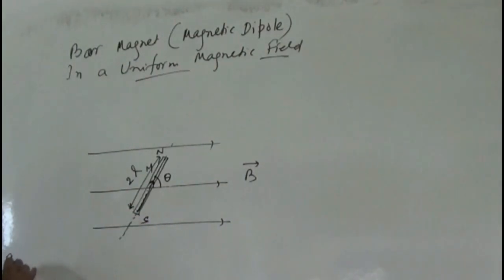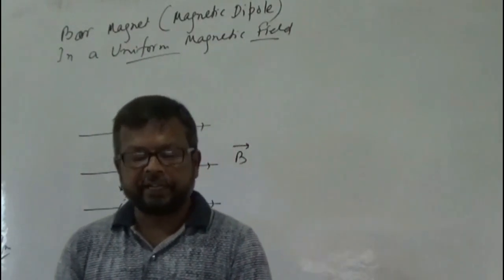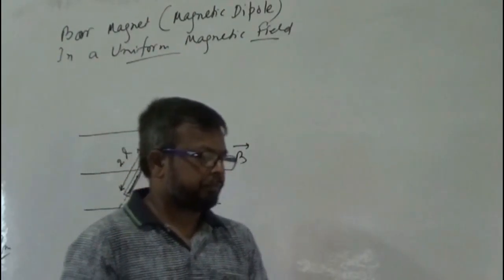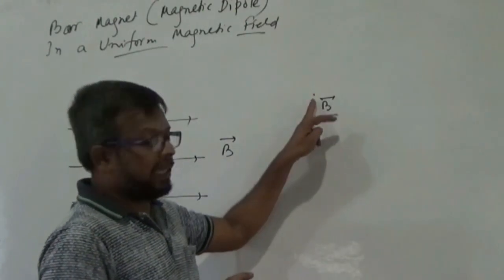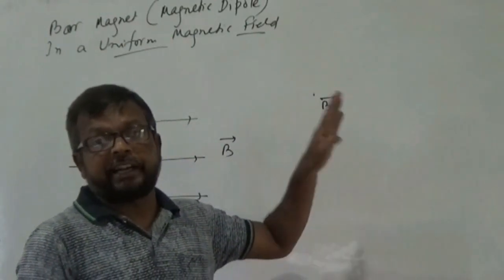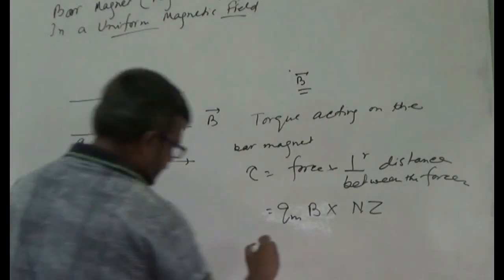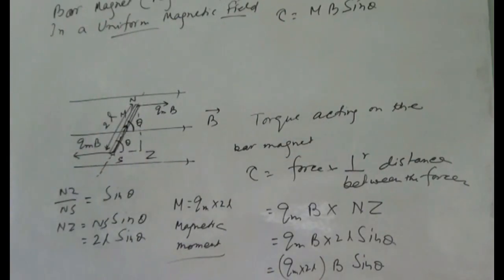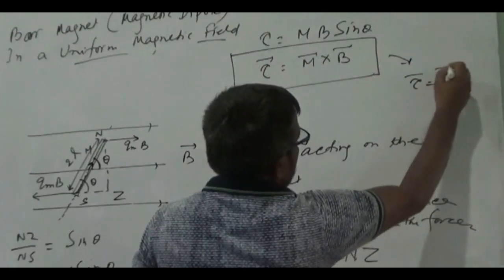BAR MAGNET IN UNIFORM MAGNETIC FIELD/WBCHSE/NCERT/CBSE/IIT-JEE/NEET/JEE-MAIN/BIRESH